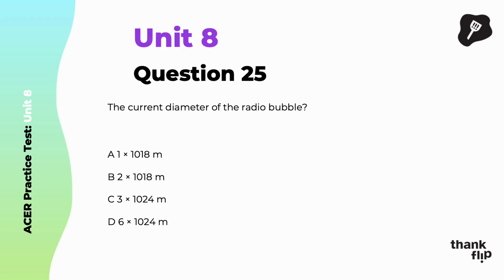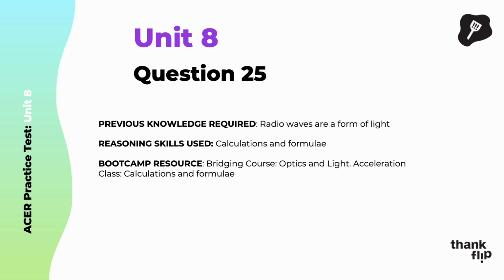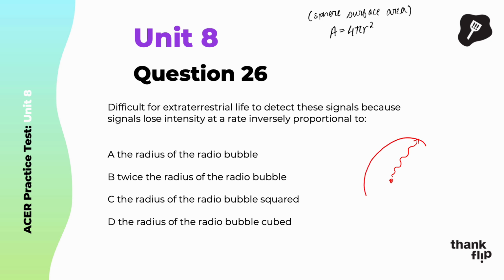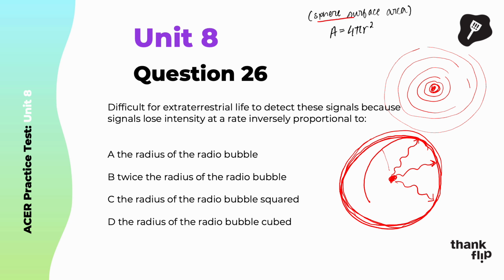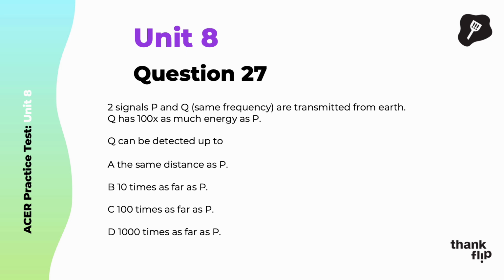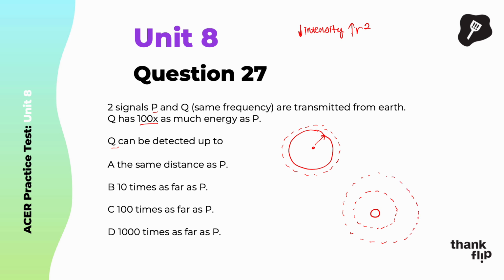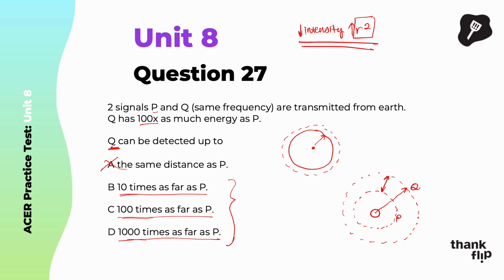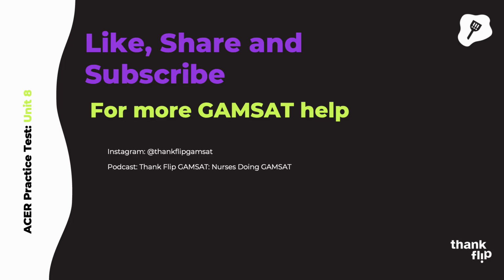ACER GAMSAT Practice Test A Section 3 Explained | Questions 25-27